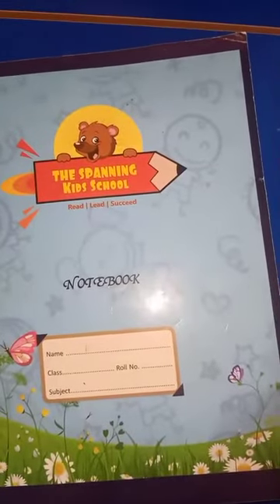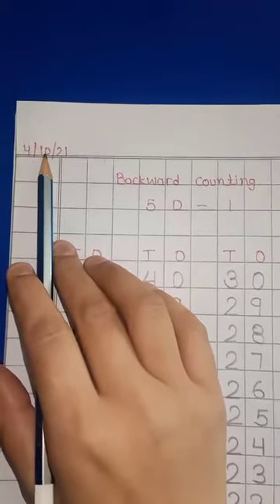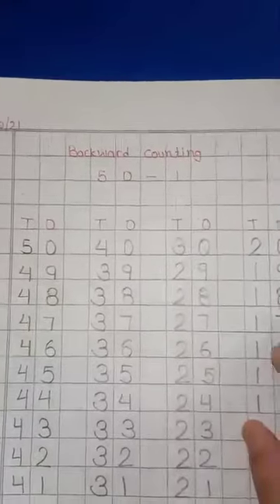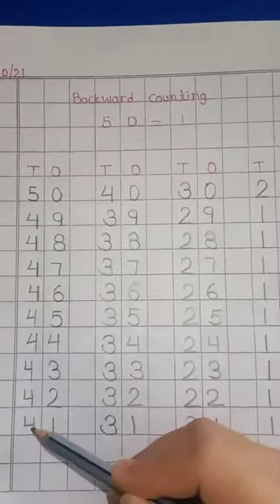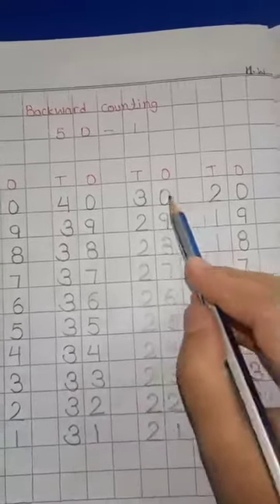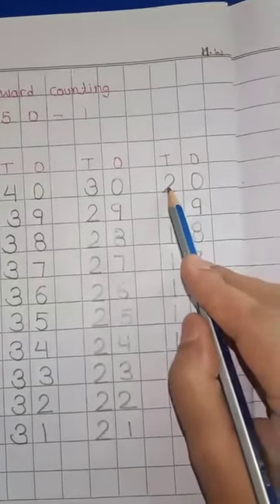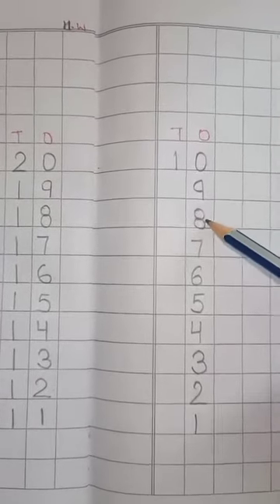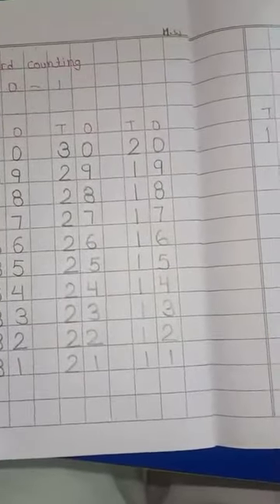LKG MATHS 4 OCTOBER 2021